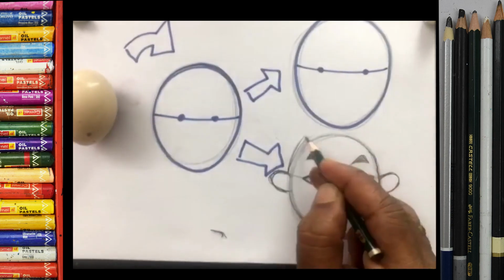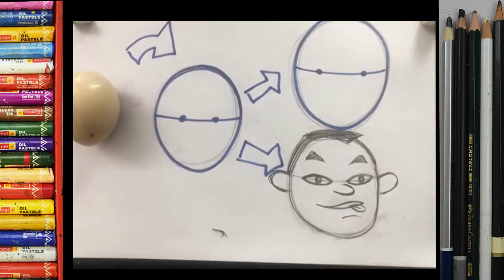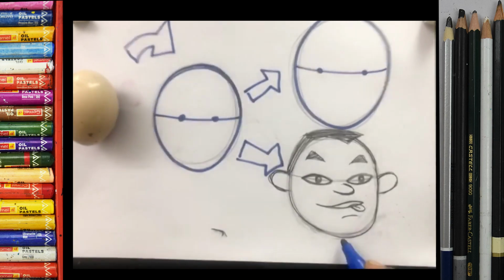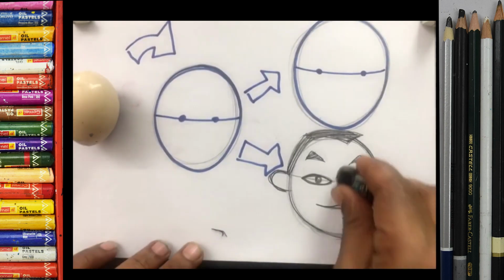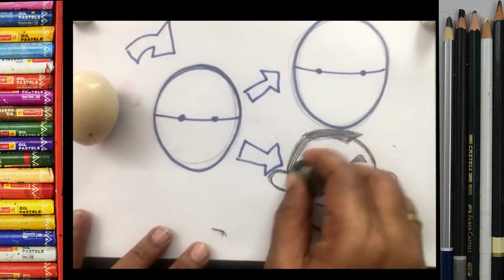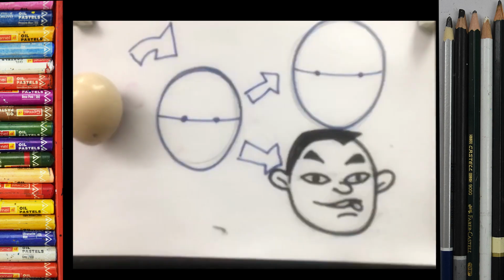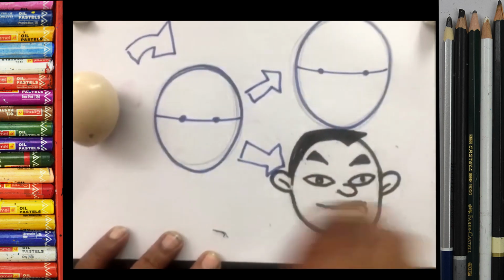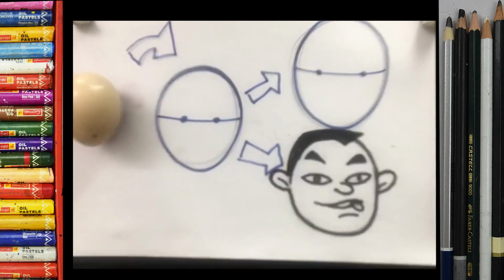how to draw face I cartoon style I